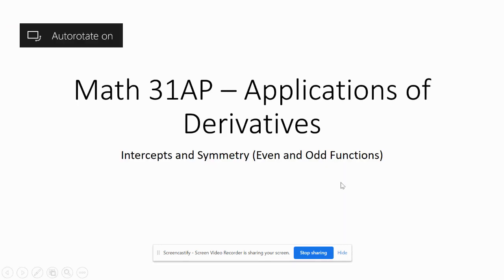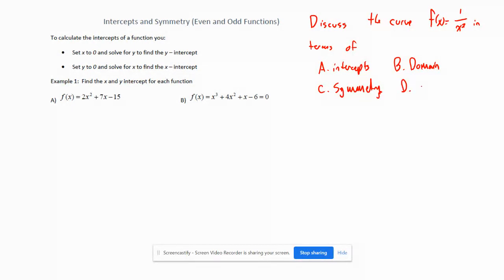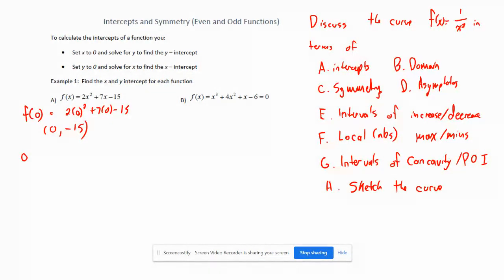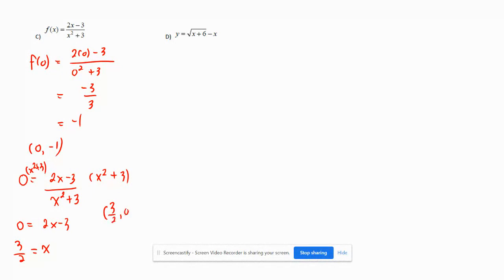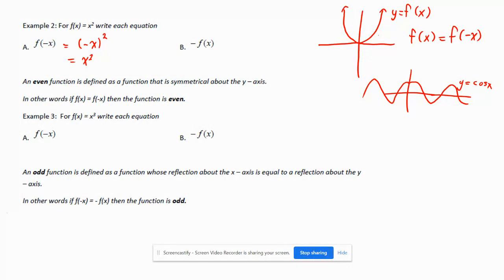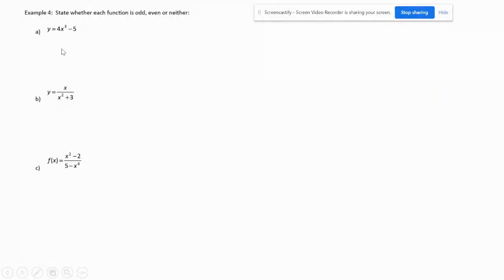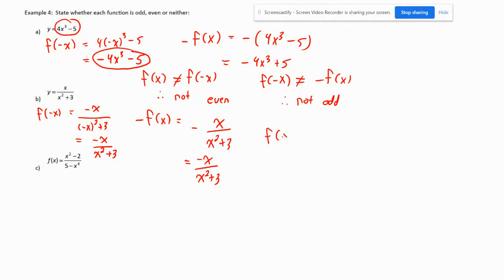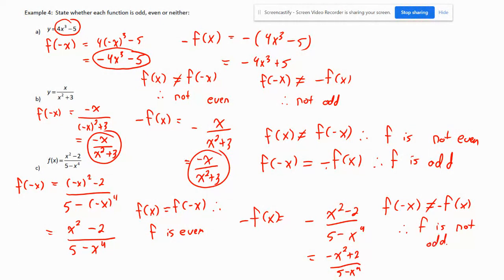1 Intercepts and Symmetry even and odd functions